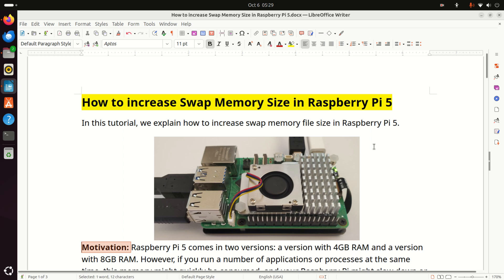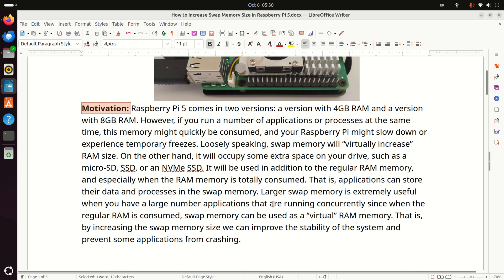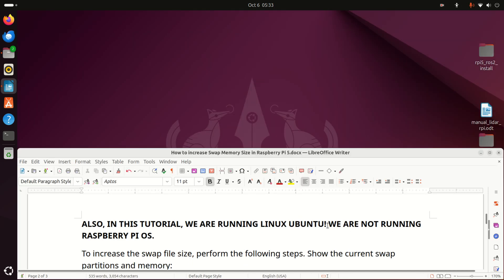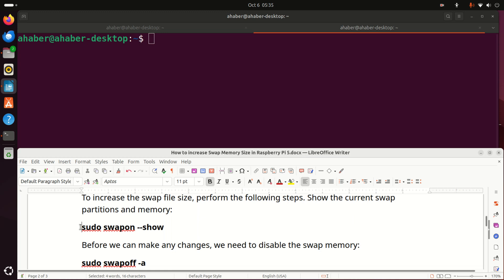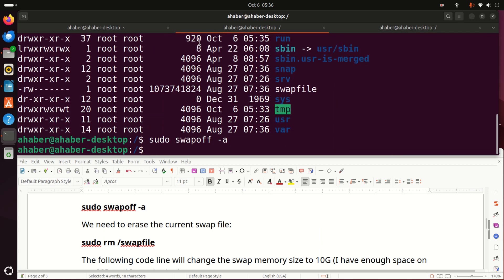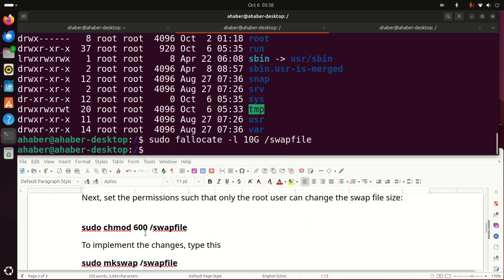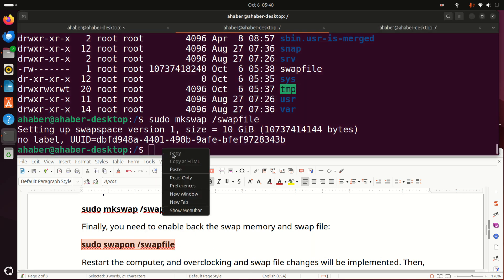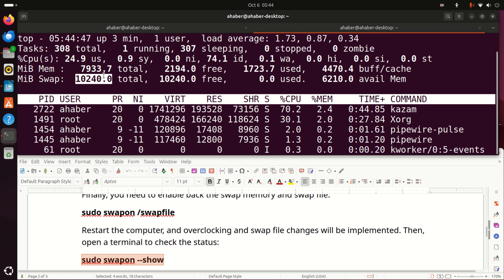How to Increase Swap Memory Size in Raspberry Pi and Linux Ubuntu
In this tutorial, we explain how to increase the swap memory file size in Raspberry Pi 5.

Raspberry Pi 5 comes in two versions: a version with 4GB RAM and a version with 8GB RAM. However, if you run a number of applications or processes at the same time, this memory might quickly be consumed, and your Raspberry Pi might slow down or experience temporary freezes. Loosely speaking, swap memory will “virtually increase” RAM size. On the other hand, it will occupy some extra space on your drive, such as a micro-SD, SSD, or NVMe SSD. It will be used in addition to the regular RAM memory, and especially when the RAM memory is totally consumed. That is, applications can store their data and processes in the swap memory. Larger swap memory is extremely useful when you have a large number applications that are running concurrently since when the regular RAM is consumed, swap memory can be used as a “virtual” RAM memory. That is, by increasing the swap memory size we can improve the stability of the system and prevent some applications from crashing.